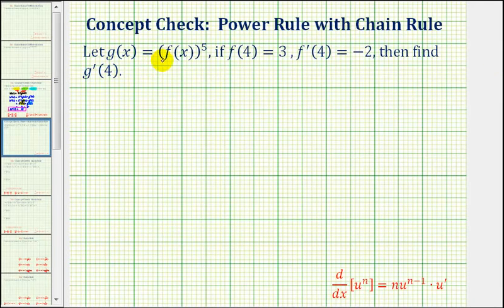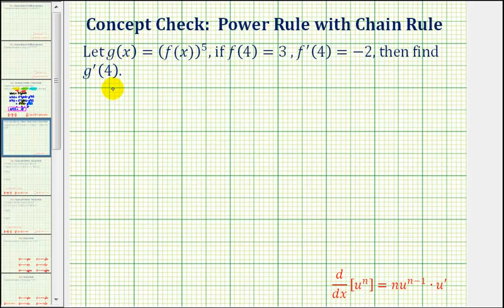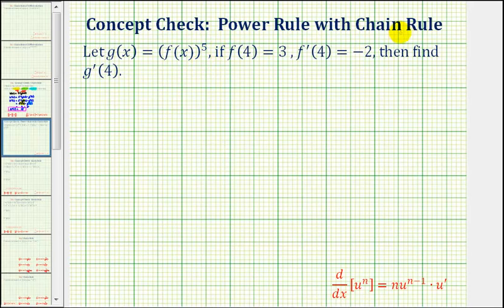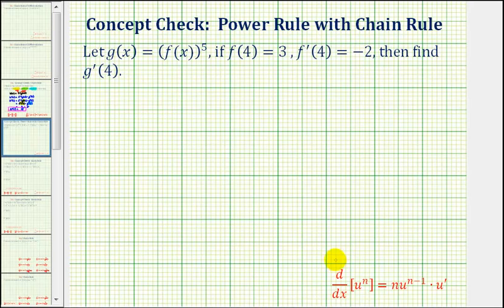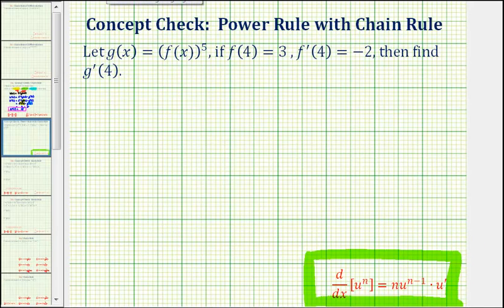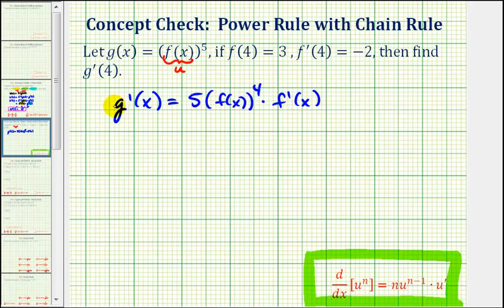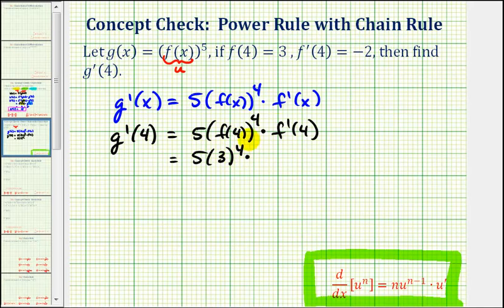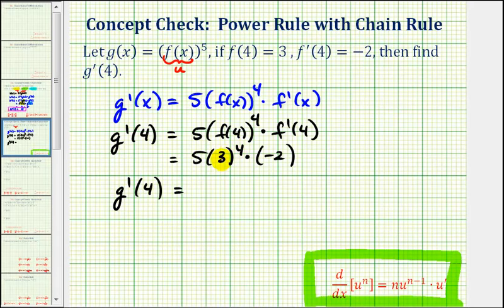Ex 2: Power Rule with Chain Rule Concept Check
This example explains the proper use of the power rule with the chain rule to find a derivative value using function notation.